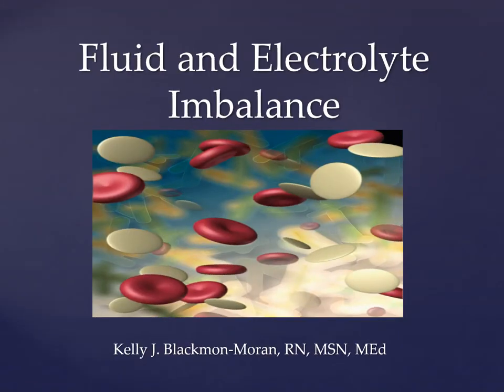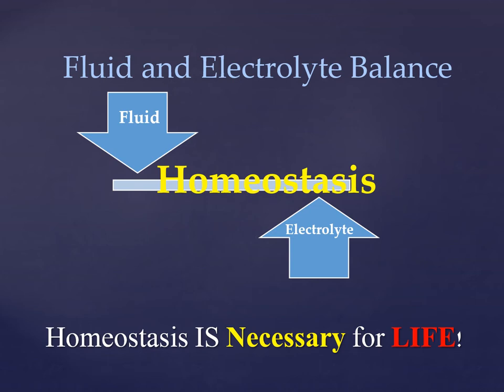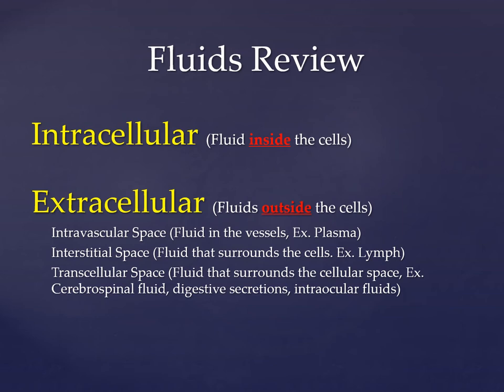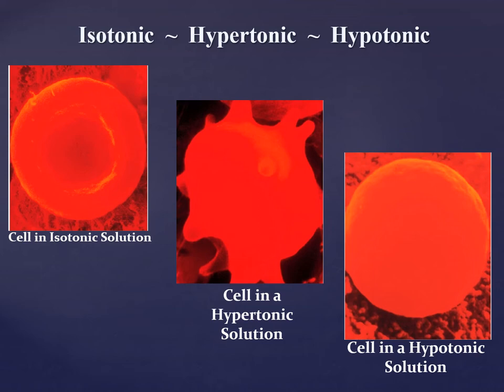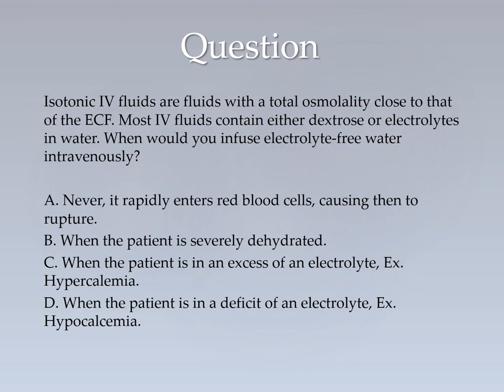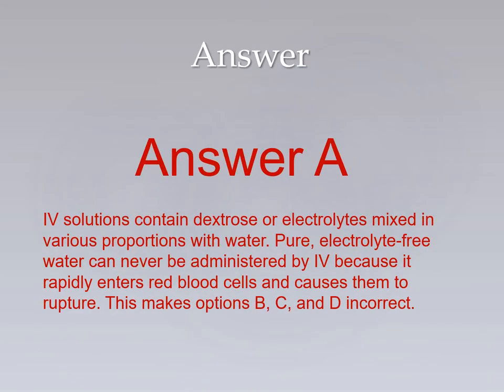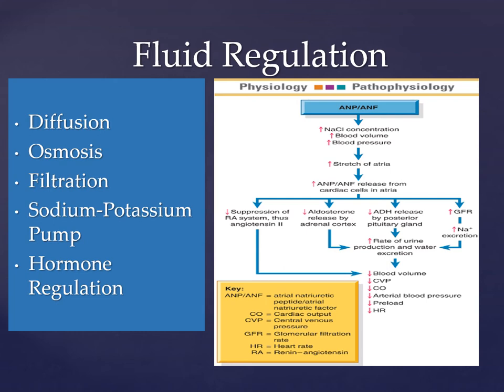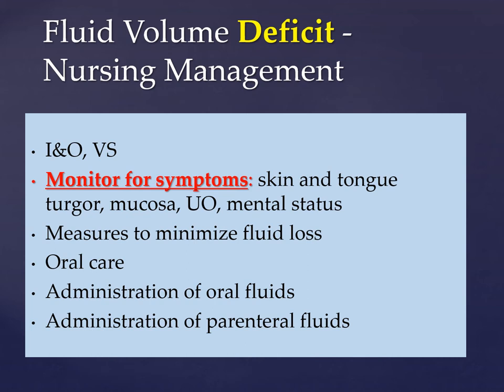Fluid and Electrolyte Imbalance Lecture